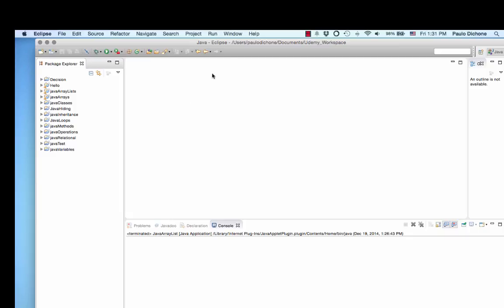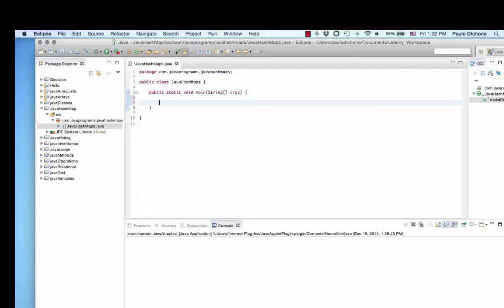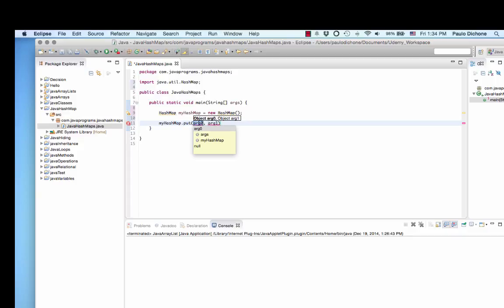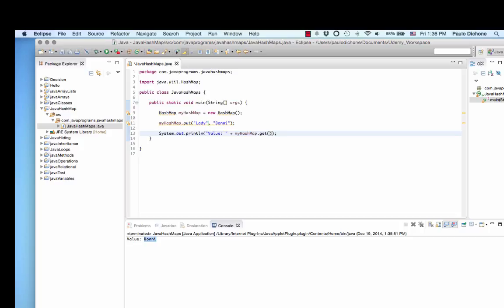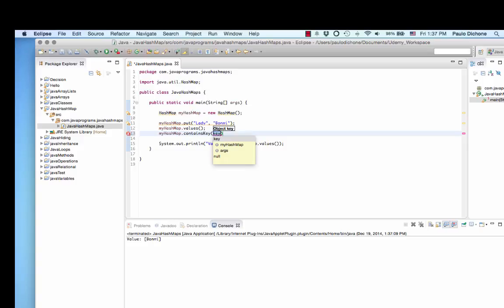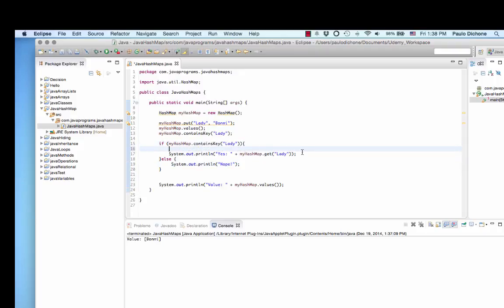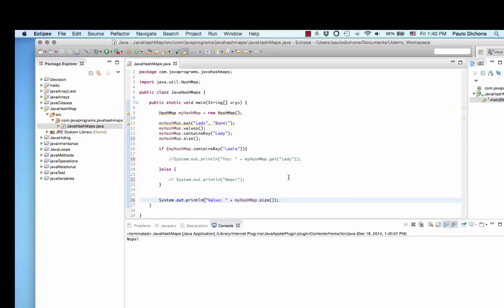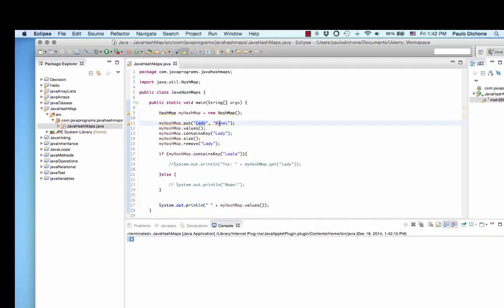26- HashMaps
android
mobile_app
course
programing
java